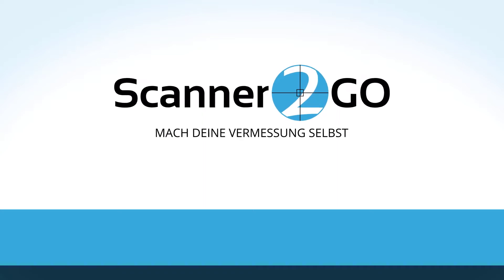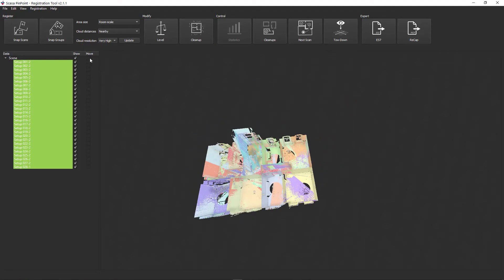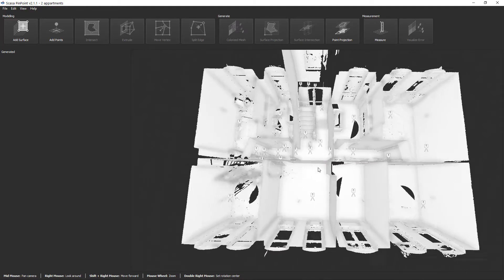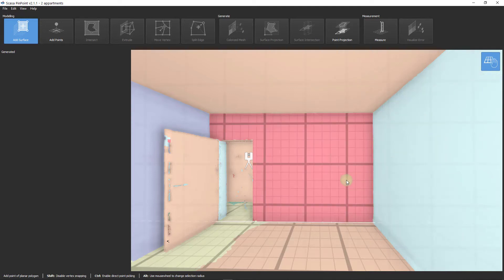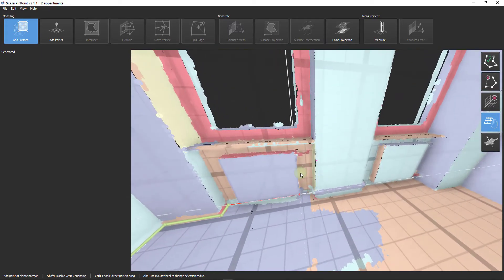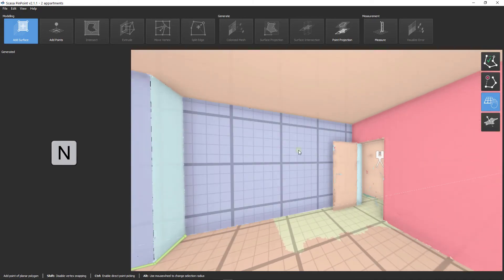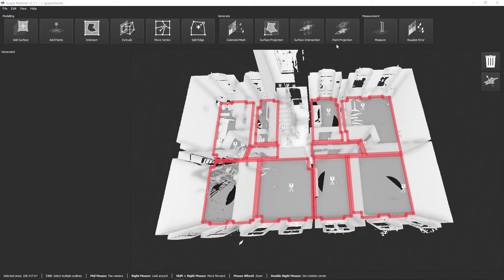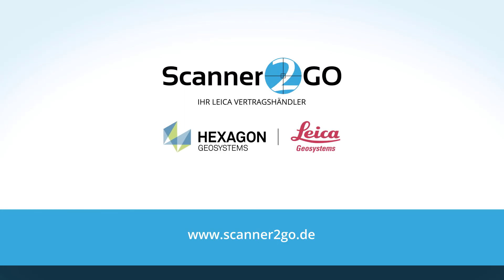Model a quick floor plan of your Point Cloud with PinPoint - Scanner2GO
In this tutorial we like to demonstrate how you can model a floor plan out of a laser scanner point cloud with pinpoint.